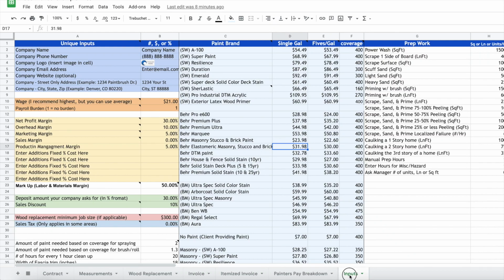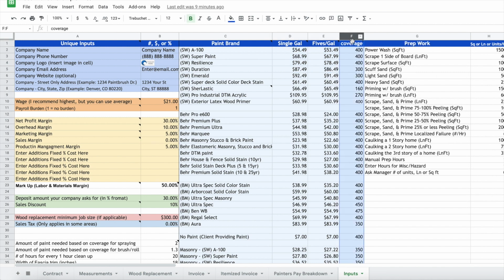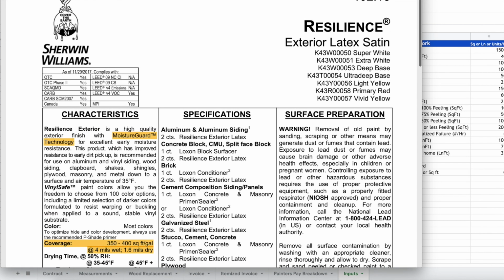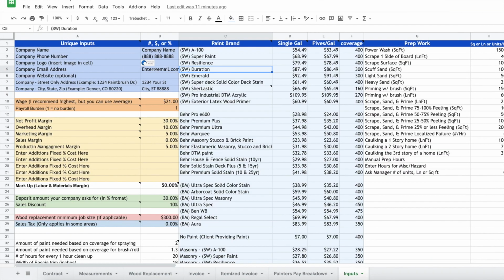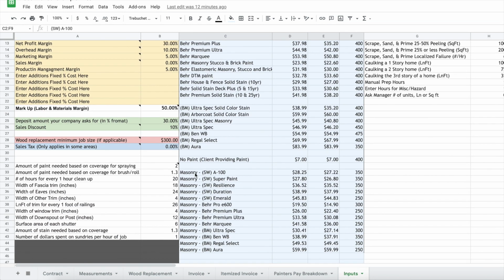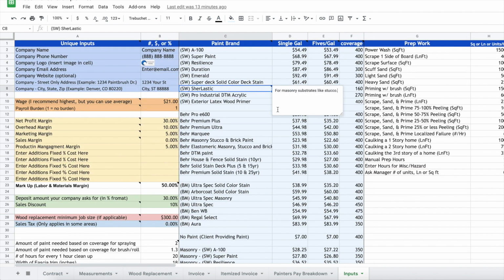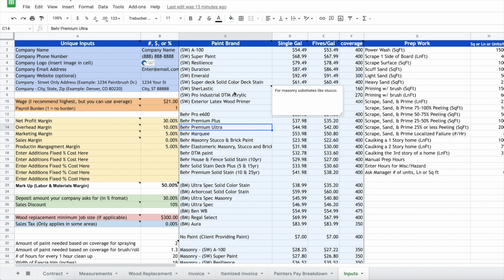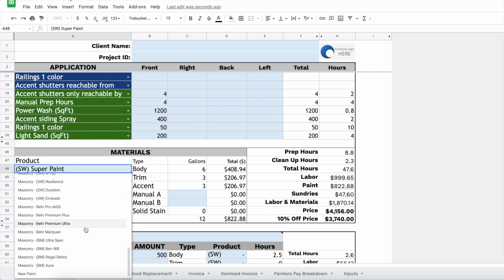Inputs Tab - Paints | Exterior User Manual